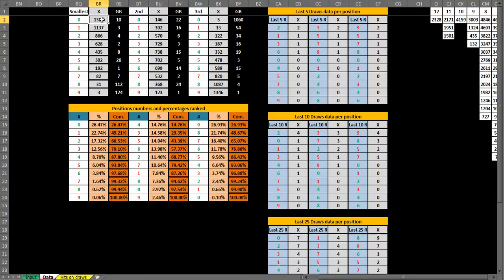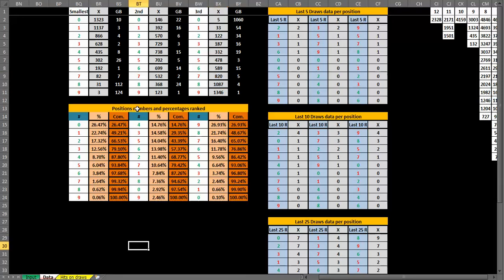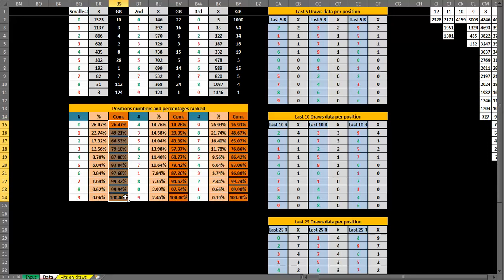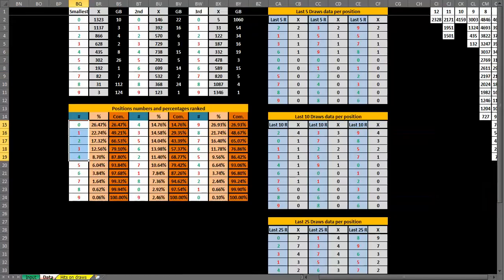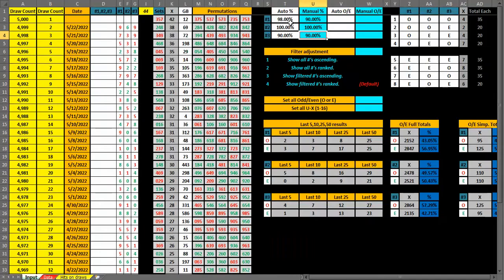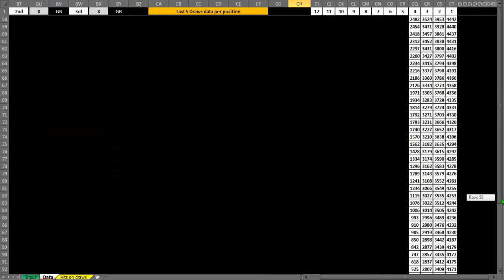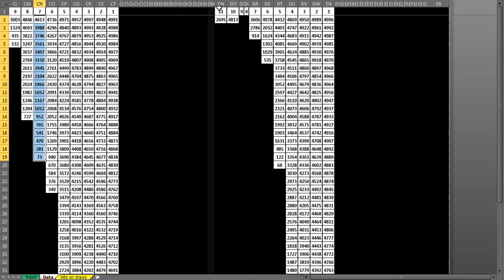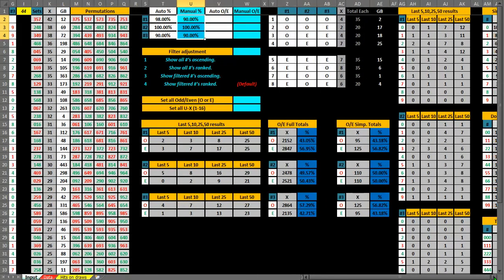3 Simplified Part 3